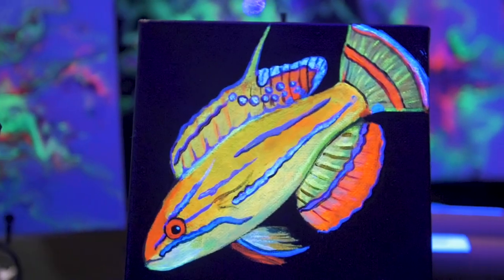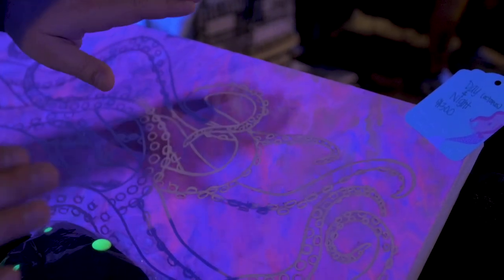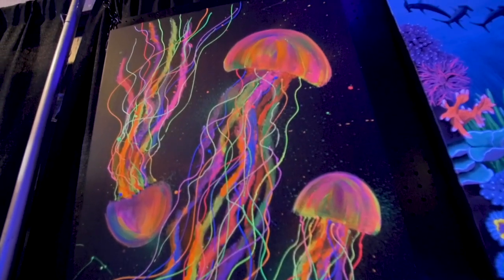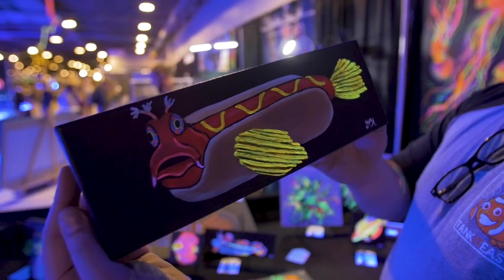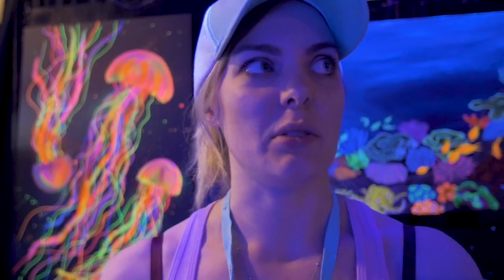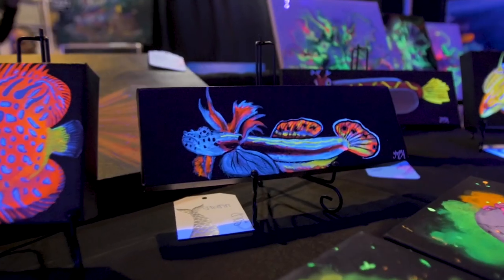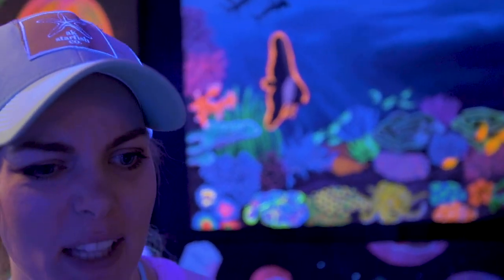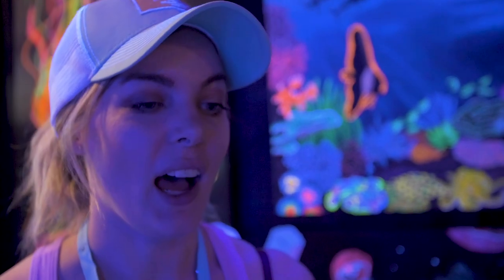A Bombchelle Creations Story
This video is the Bomb(chelle). Some stories are just too good not to share. In this video we spotlight an incredible creative force who has fought incredible odds to continue making her art.